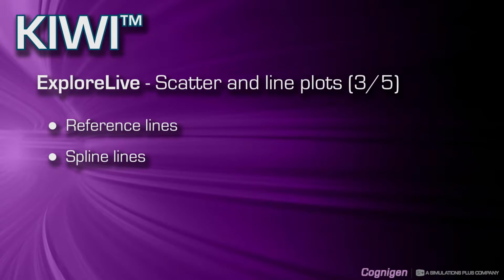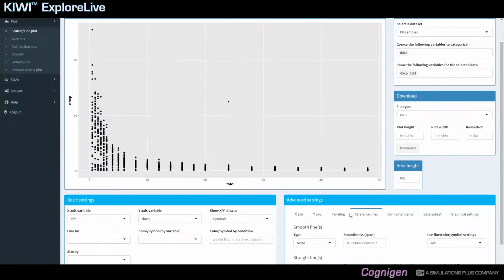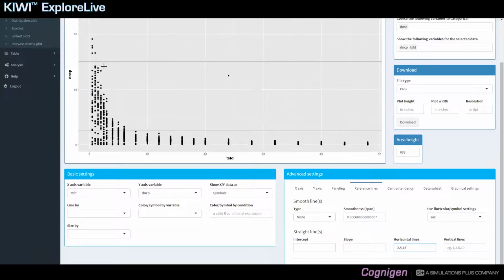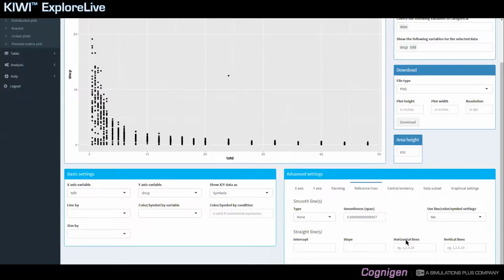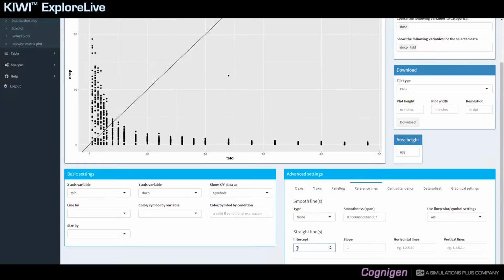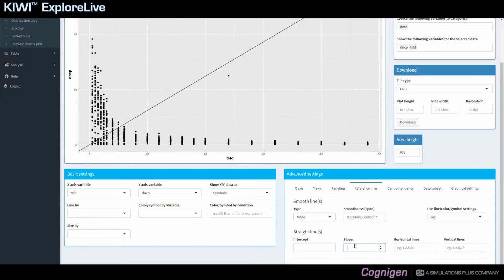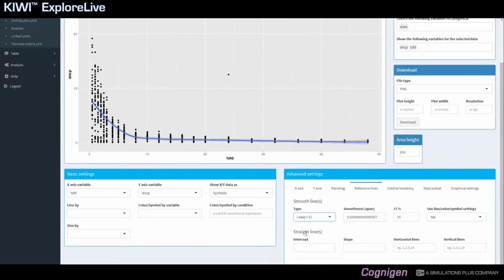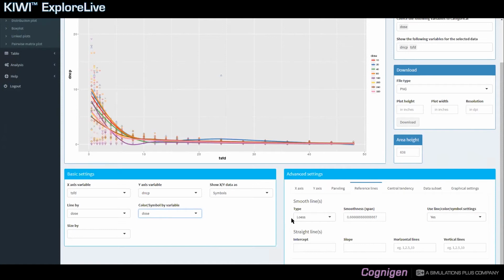KIWI™ 3 ExploreLive Tutorial - Scatter and Line Plots (3/5)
The third scatter and line plot tutorial covers:

  • Reference lines
  • Spline lines